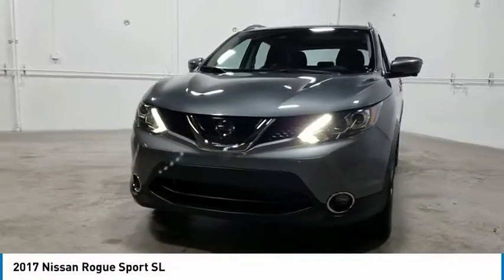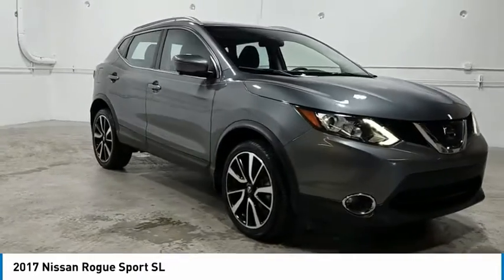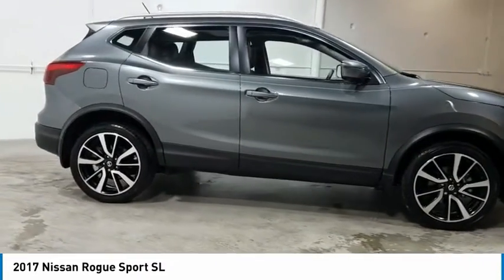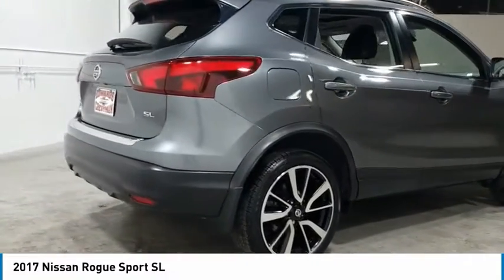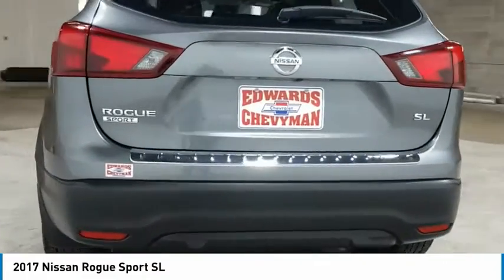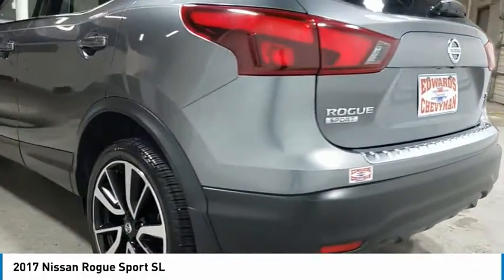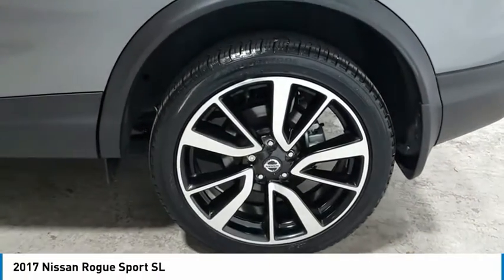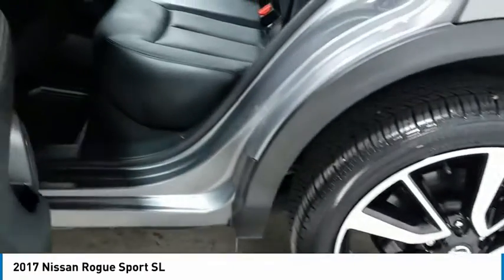2017 Nissan Rogue Sport Live HW026185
2017 Nissan Rogue Sport SL

Recent Arrival! Edwards Chevrolet 280 is Proud to offer you this Exceptional 2017 Nissan Rogue Sport, Appointed with the SL Trim and is finished in Gun Metallic over Charcoal Leather inside. Highlight features include Rogue Sport SL, 4D Sport Utility, FWD, Charcoal Leather, Super Clean local trade in. WON'T LAST!, !! BEST COLOR COMBINATION !!, And CLEAN AUTOCHECK VEHICLE HISTORY REPORT SL Platinum Package (Forward Emergency Braking, Intelligent Cruise Control, and Lane Departure Prevention (LDP)) and Navigation System And it is ready for your consideration today!brbrbrOdometer is 16939 miles below market average!br25/32 City/Highway MPGbrbrbrEdwards Chevrolet-280 in Birmingham, AL, also serving Tuscaloosa, AL and Montgomery, AL is proud to be an automotive leader in our area. Since opening our doors, Edwards Chevrolet-280 has kept a firm commitment to our customers. We offer a wide selection of vehicles and hope to make the car buying process as quick and hassle free as possible PLUS Lower city taxes on purchases.